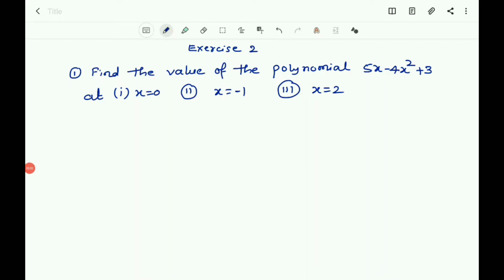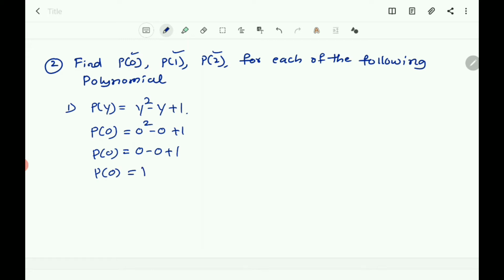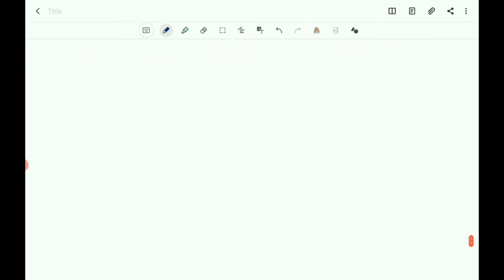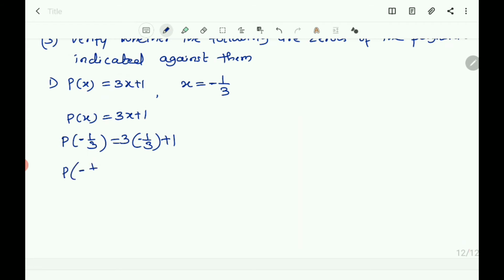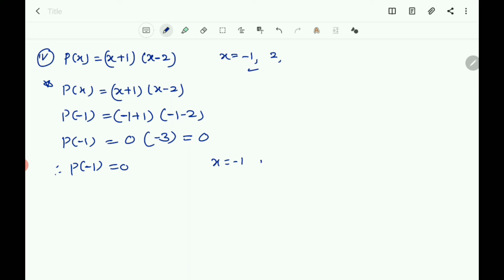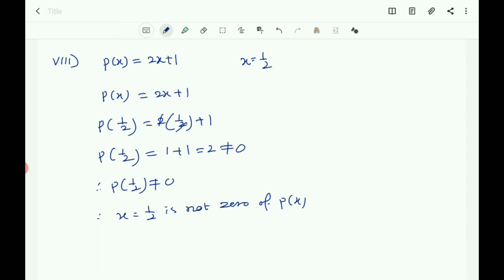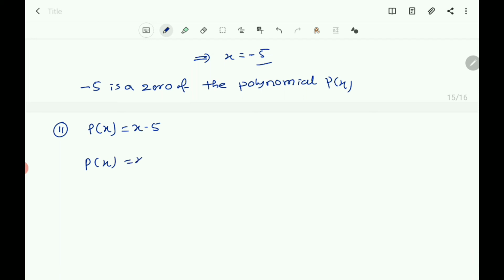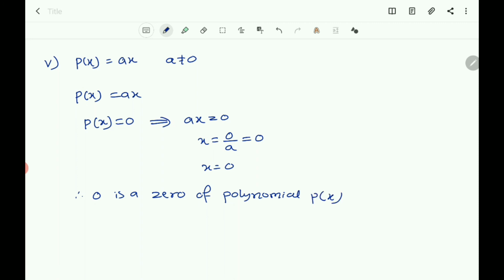Class 9 - POLYNOMIALS ( Part - 3 )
Exercise 2
Problems  based on
1) Values of P(x)
2) Zeroes of P(x)